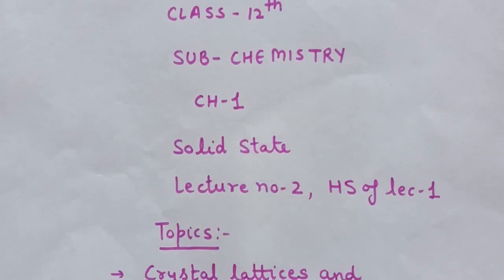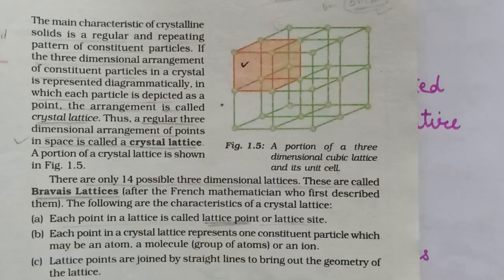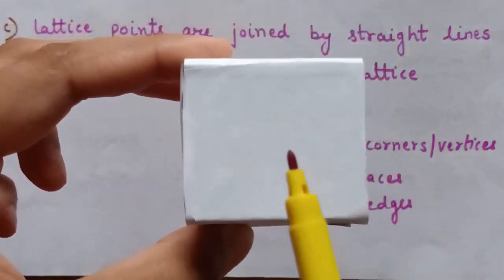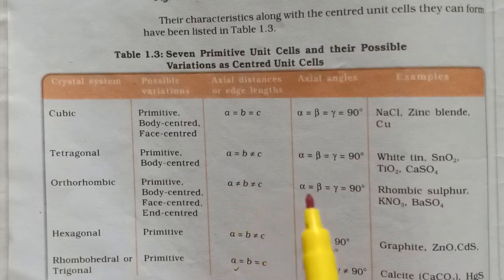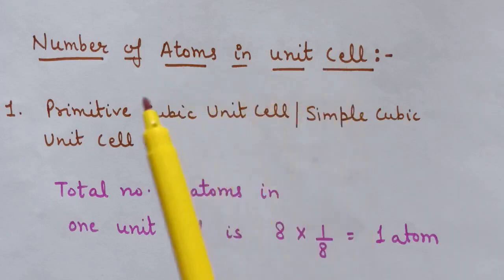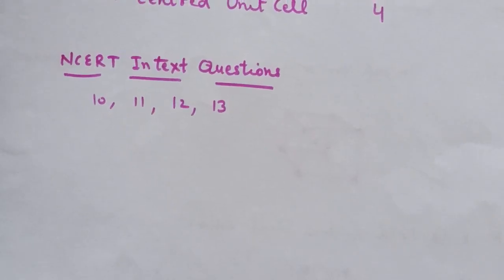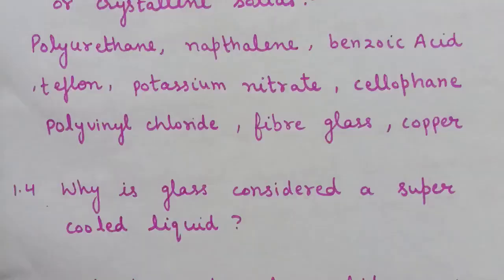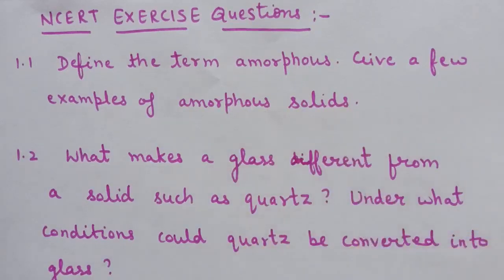Class -12th, Day- 60, Chemistry, Ch -1 Solid State, lecture 2, home work solution lec -1